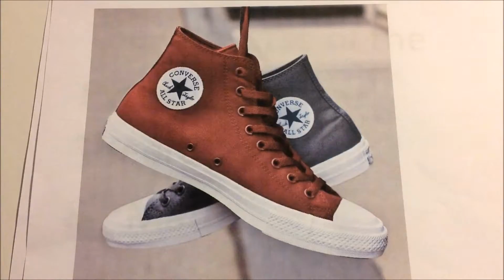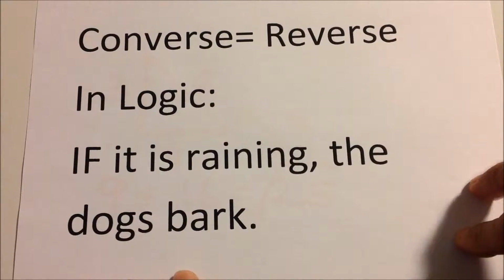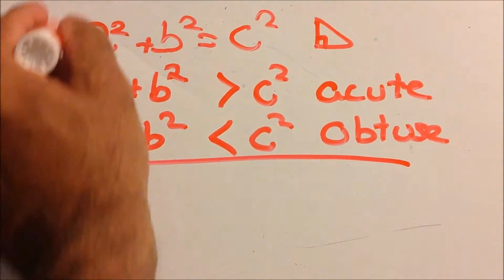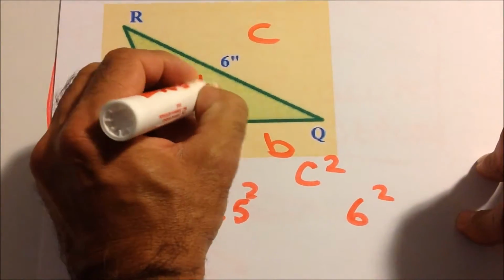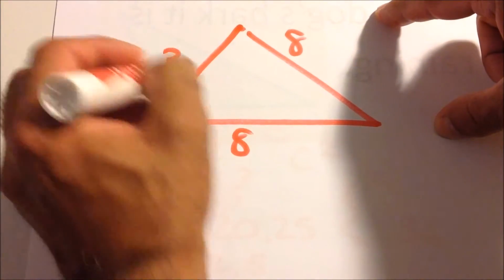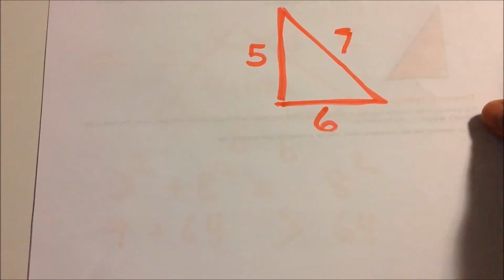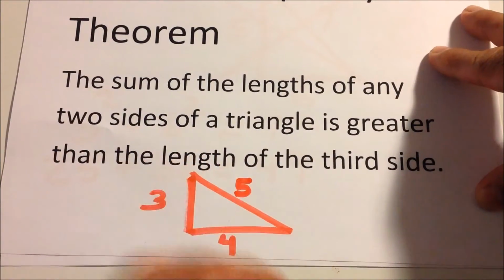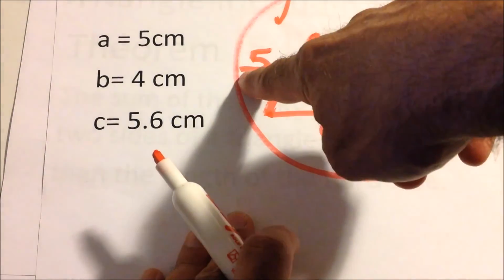The Converse of the Pythagorean Thoerem and the Triangle Inequality THoerem